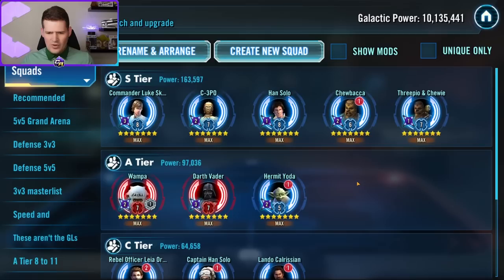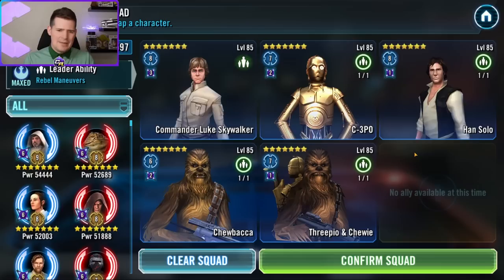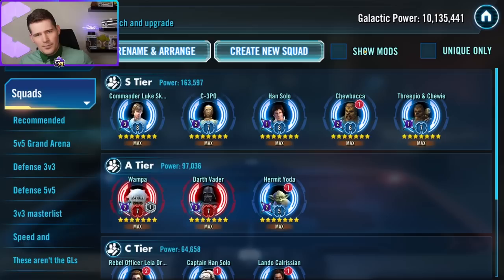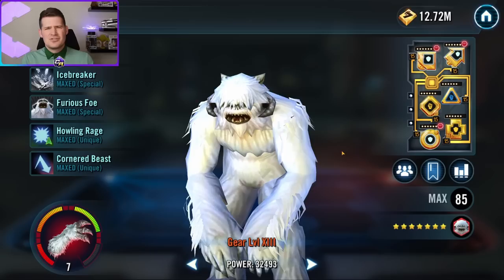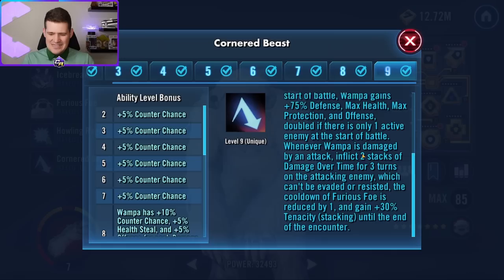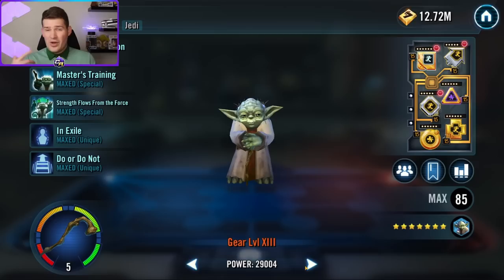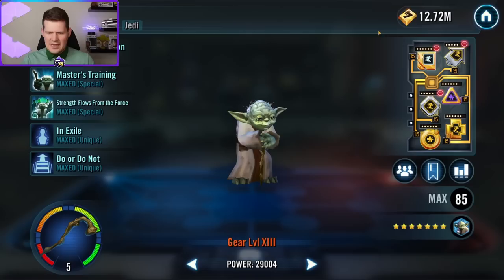How to Farm Jedi Knight Luke in SWGOH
...no... there is another